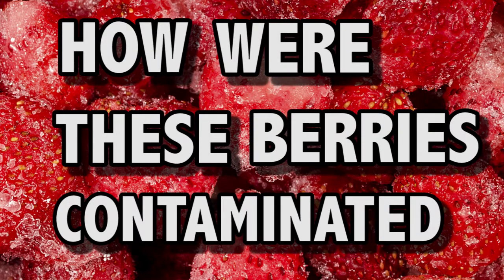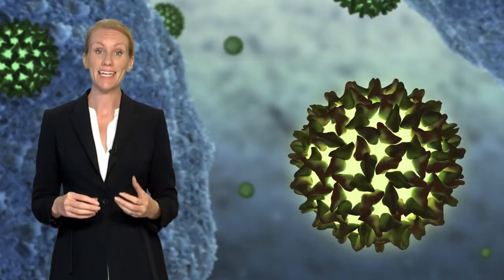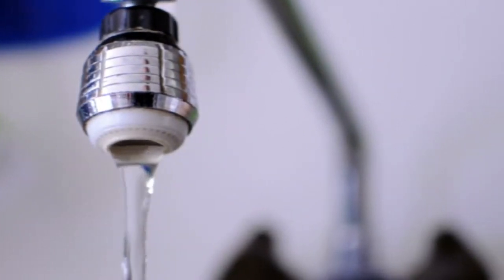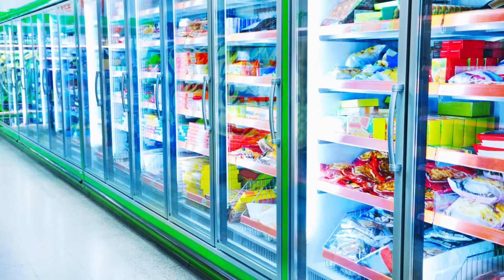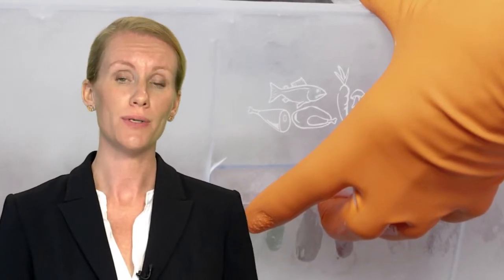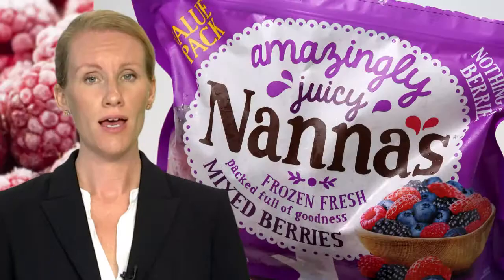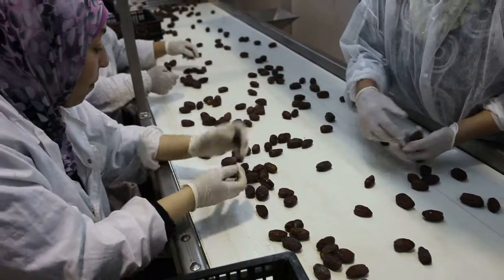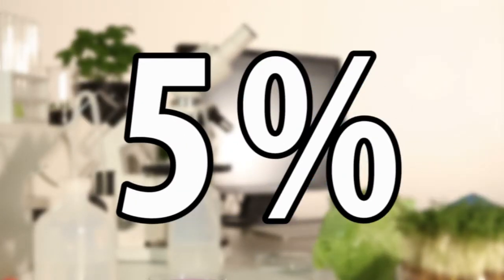How safe is frozen fruit?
Gemma Sutherland explains how the outbreak of Hepatitis A may have occurred, and how you can protect yourself from the risk of infection.